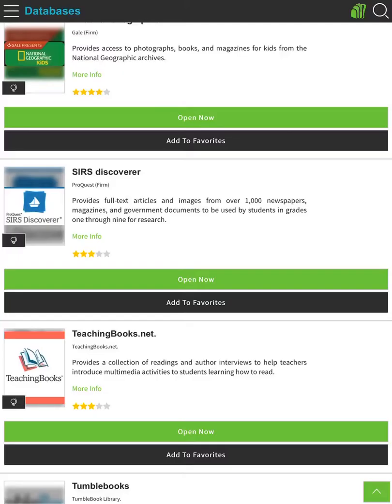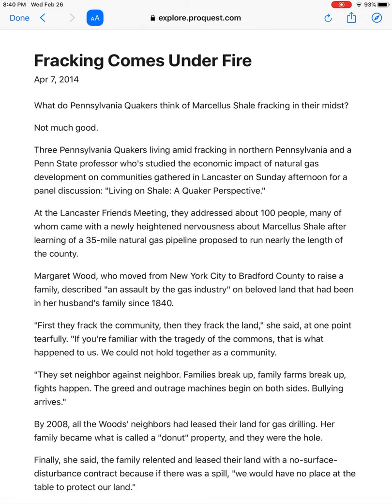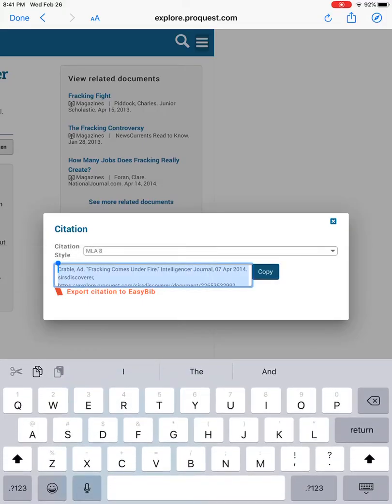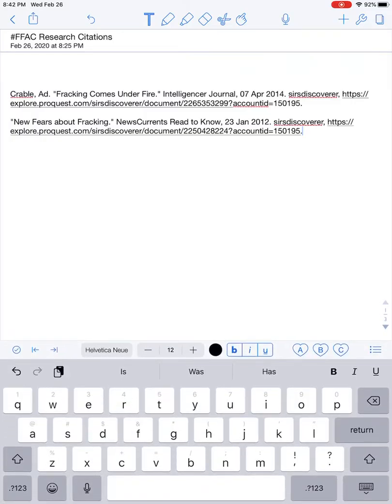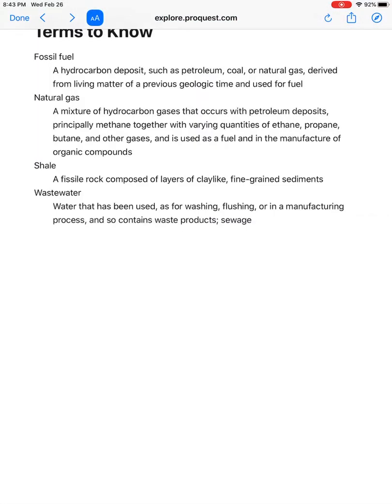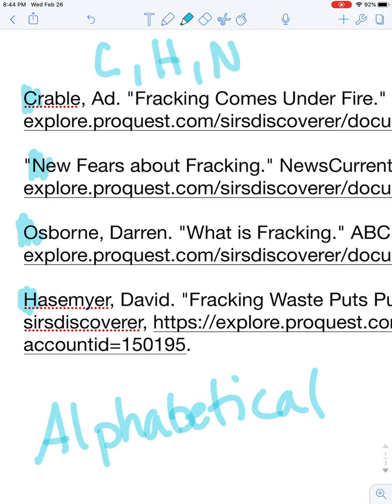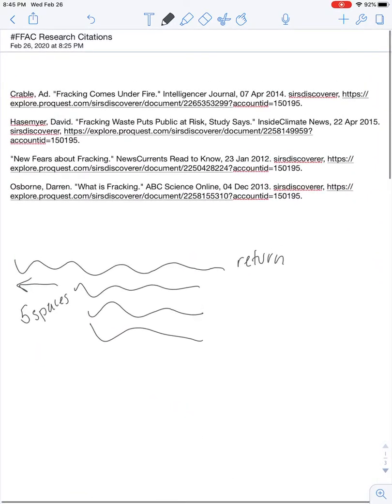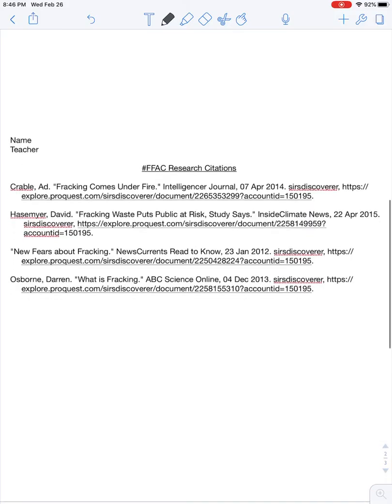Research Citations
We have been researching controversial topics through MackinVIA then SIRS Discoverer. This video steps through the copy paste process from “cite buttons to Notability. The alphabetical format and hanging indent are also explained in this informational video.